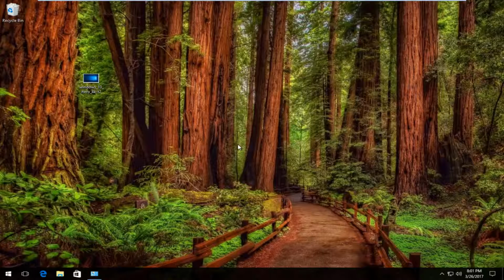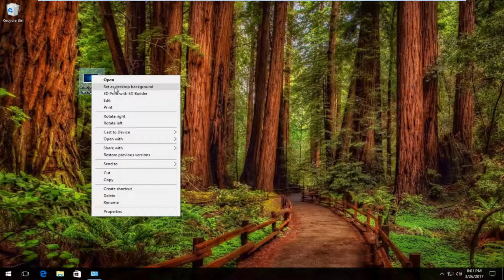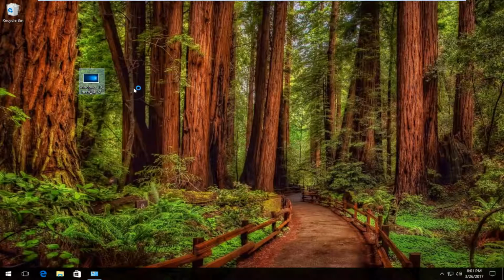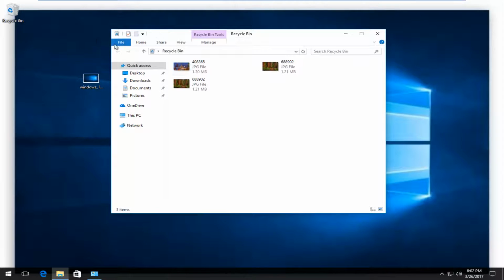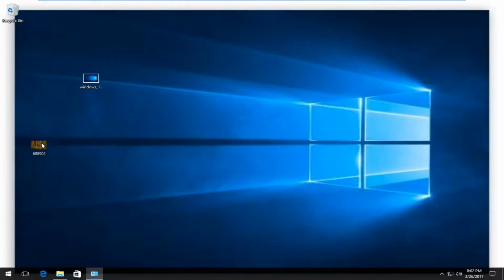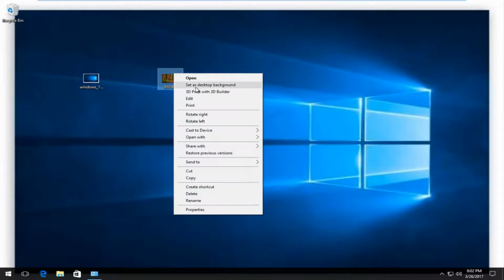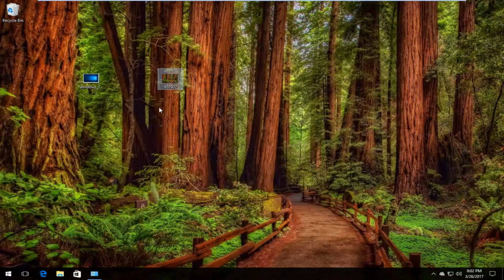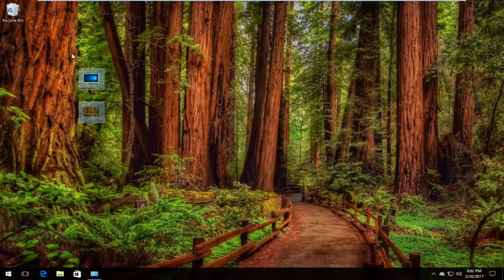How To Change Desktop Wallpaper In Windows 10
How to change desktop background on Windows 10.

The best thing about the Windows operating system that it lets you customize and tweak it to the fullest extent. Microsoft always offers a decent range of personalization capabilities in its operating system. In this post, we will learn about how to change the theme, lock screen and desktop background or wallpaper in Windows 10.

To begin customizing Windows 10, head over to your desktop, right-click on it and click on Personalize. The Personalization app allow you to change the background colours and accent, lock screen image, wallpaper and themes on your PC.

and tablets running the Windows 10, Windows 8/8.1,
Windows 7 operating systems.Works for all major computer manufactures (Dell, HP, Acer, Asus, Toshiba, Lenovo, Samsung)